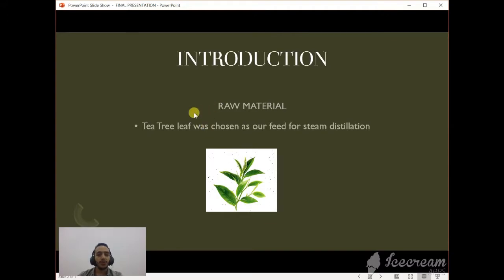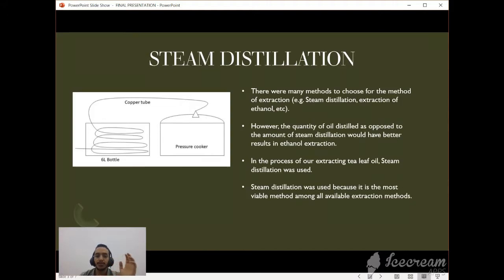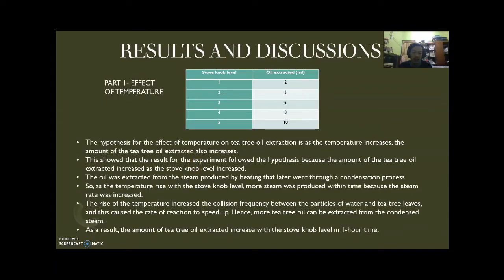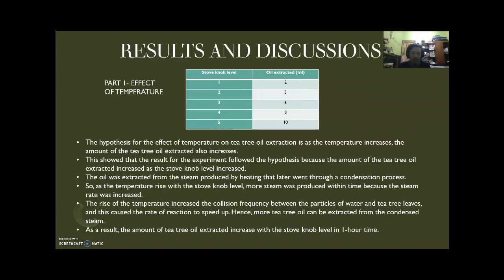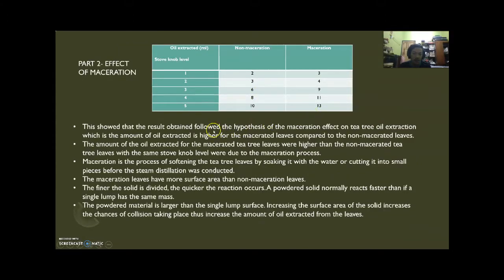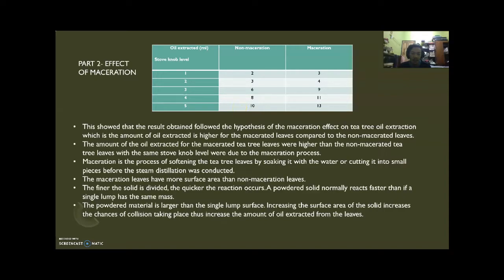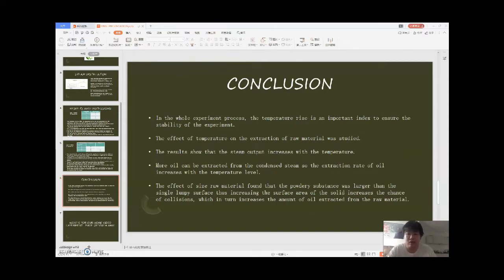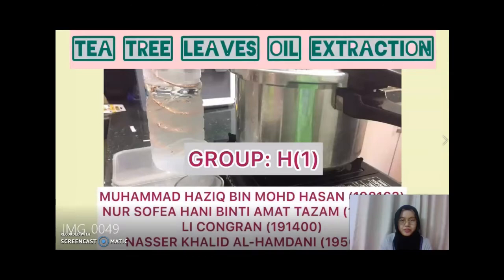OPEN-ENDED PROJECT AT HOME | STEAM DISTILLATION TEA TREE LEAVES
ECH 3904 CHEMICAL ENGINEERING II LABORATORY

HOME EXPERIMENT SOLID LIQUID EXTRACTION PROCESS (STEAM DISTILLATION)

GROUP H1 MEMBERS

MUHAMMAD HAZIQ BIN MOHD HASAN-198163
NUR SOFEA HANI BINTI AMAT TAZAM-198689
LI CONGRAN-191400
NASSER KHALED AL-HAMDANI-195600

LECTURER: DR MUHAMMAD HEIKAL BIN ISMAIL

DEPARTMENT OF CHEMICAL AND ENVIRONMENTAL ENGINEERING